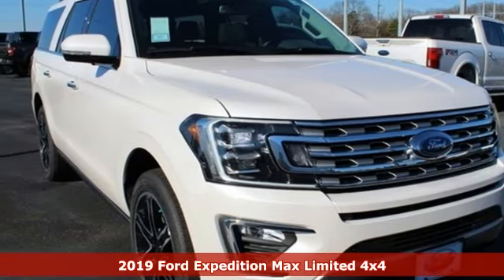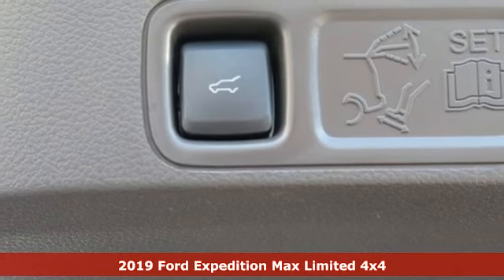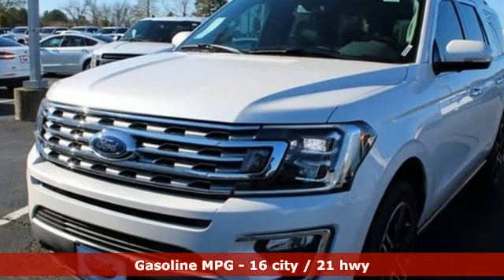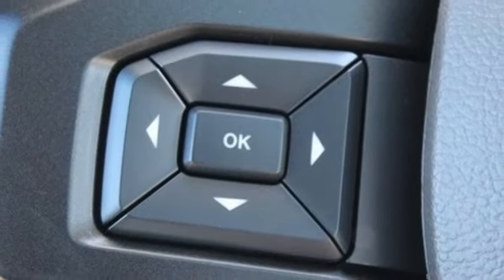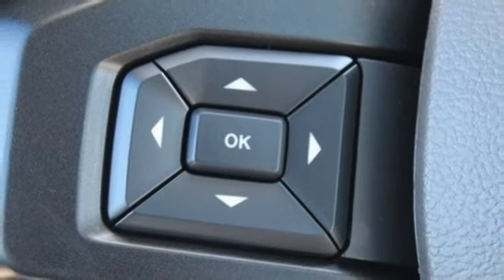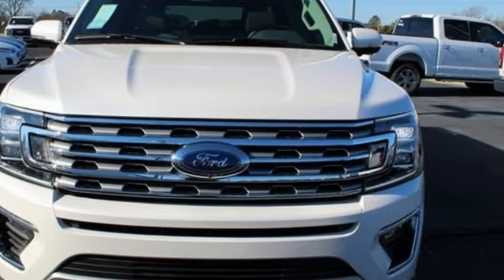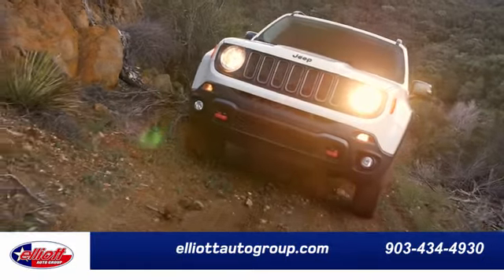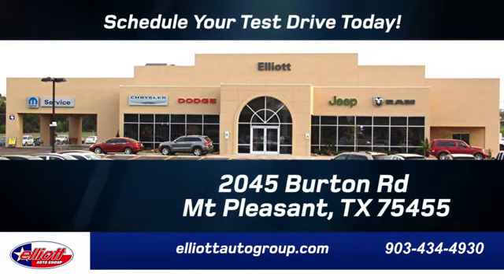New 2019 Ford Expedition Max Mt Pleasant TX Sulphur Springs, TX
Year: 2019
Make: Ford
Model: Expedition Max
Trim: Limited
Engine: EcoBoost 3.5L V6 GTDi DOHC 24V Twin Turbocharged
Transmission: 10-Speed Automatic
Color: White
Interior: Medium Stone
Stock #: F6949
VIN: 1FMJK2AT2KEA11098
White Platinum Metallic Tri-Coat 2019 Ford Expedition Max Limited 4WD 10-Speed Automatic EcoBoost 3.5L V6 GTDi DOHC 24V Twin Turbocharged **NAVIGATION**, **LEATHER**, **ADAPTIVE CRUISE**, **HEATED / COOLED SEATS**, **TOWING PACKAGE**, **4X4**, **PANORAMIC MOONROOF**, **3RD ROW SEATING**, **360 CAMERA**.brbrPrice includes all rebates, incentives and dealer discounts. Price listed is lowest available price. Does not include dealer adds, tax, title, license or fees. To qualify for all rebates and incentives, a qualified trade in and/or financing with Ford Motor Credit may be required. All vehicles have window tint ($199) and the Elliott Protection Package ($299). Trucks have a spray in bed liner ($499). We are located just west of Titus Regional Medical Center on the I-30 frontage road. Recent Arrival! Price includes: $500 - Retail Customer Cash. Exp. 01/02/2019

Address:
2045 Burton Rd.